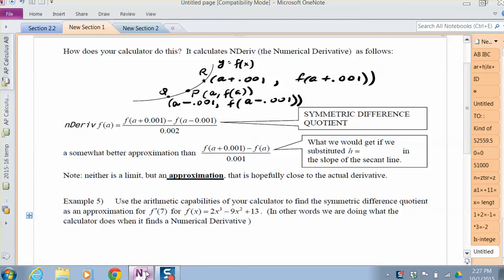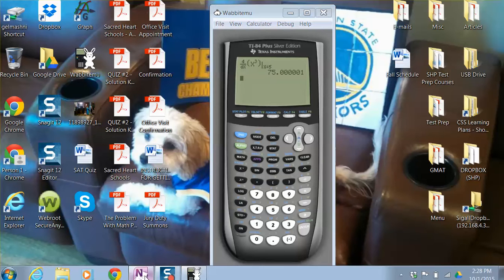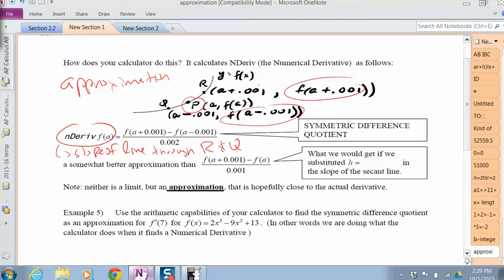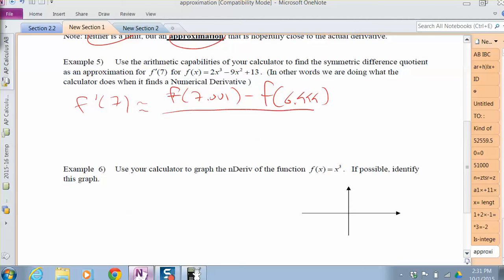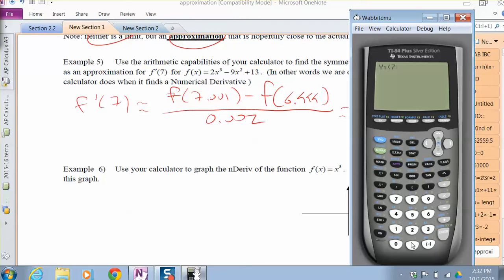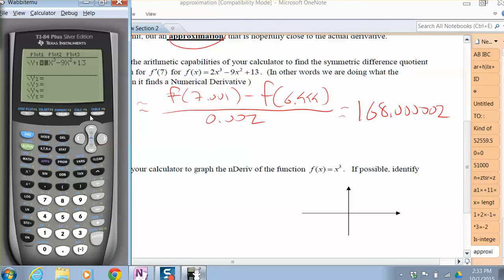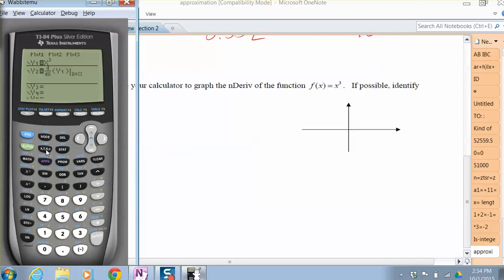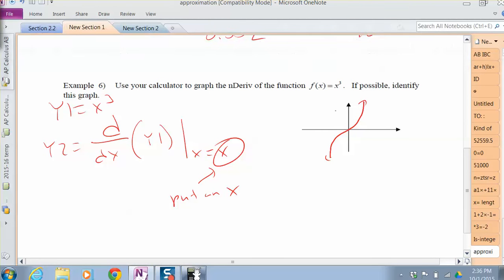Section 3 2 Pg 5